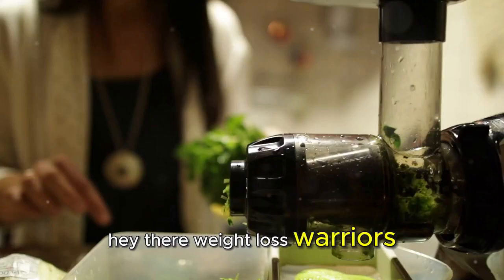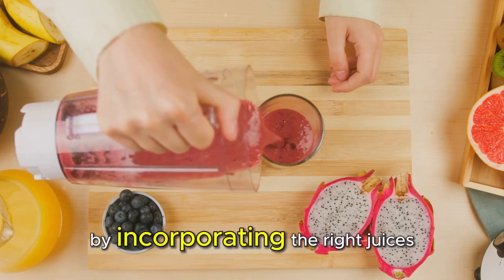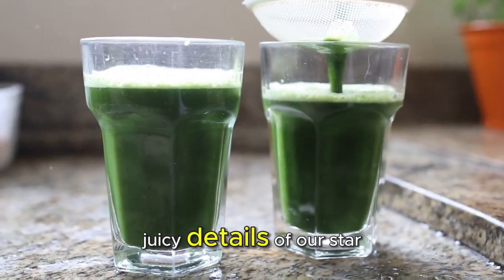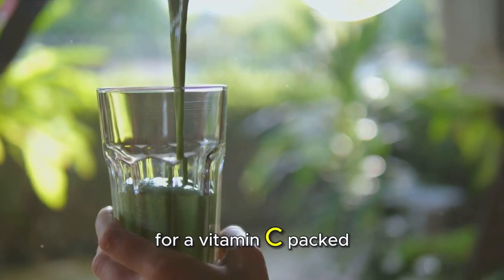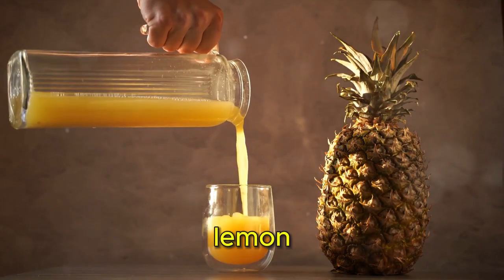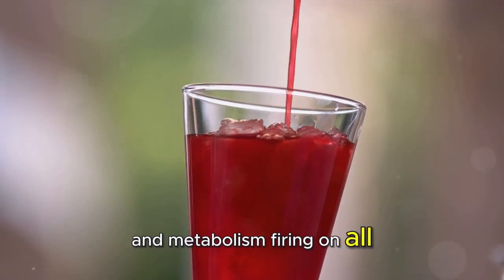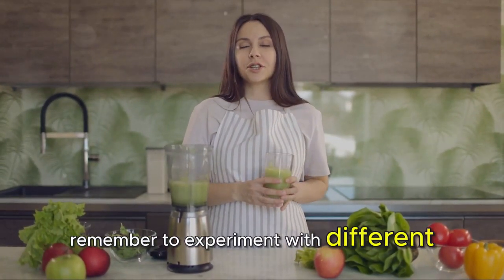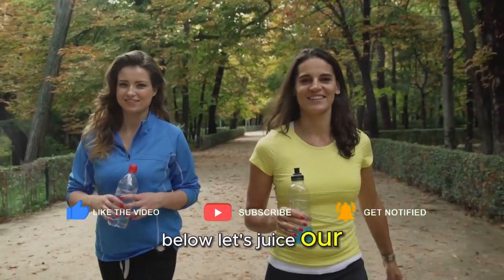Fuel Your Weight Loss Journey with These 5 Juices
Discover how to fuel your weight loss journey with these 5 delicious and nutritious juices! In this video, we share valuable nutrition tips to help you reach your health goals. Whether you're looking to boost your metabolism, curb cravings, or increase your energy levels, these juice recipes are packed with essential vitamins and minerals to support your well-being. Watch now and kickstart your journey to a healthier you!

🌿 Interested in nutrition and wellness? Don't miss out on the latest updates. 🍏🔔